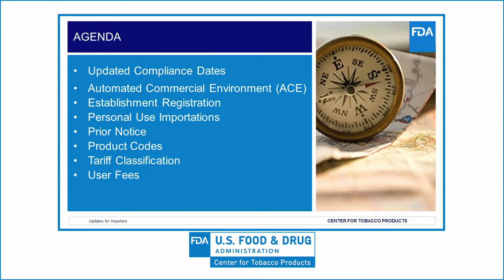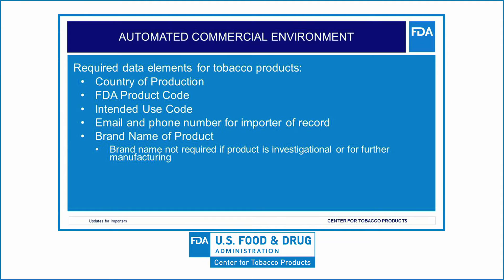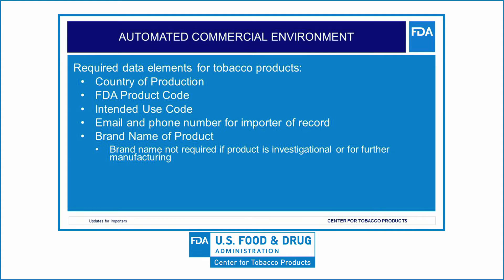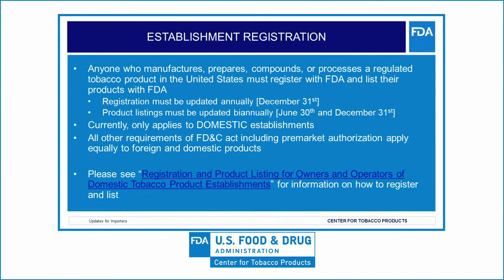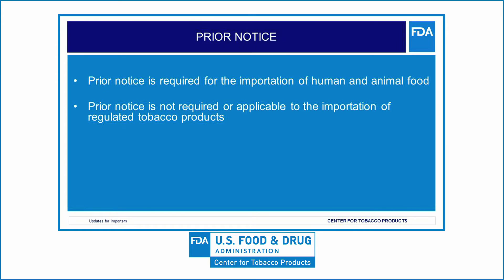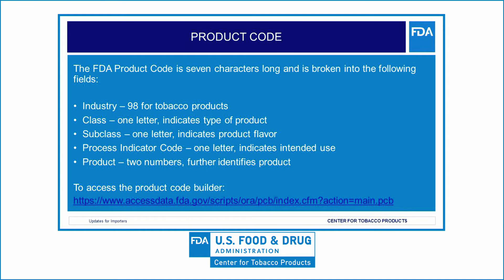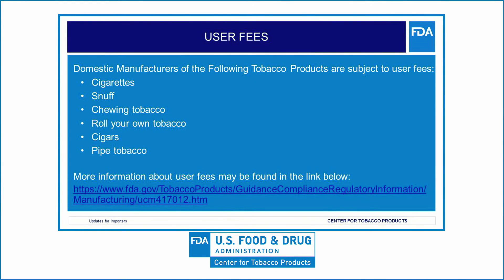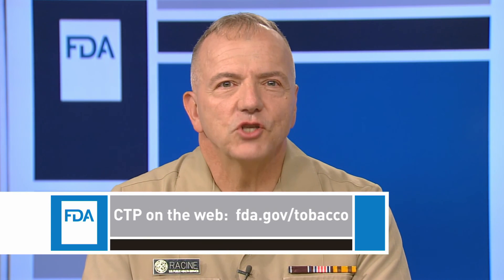FDA Tobacco Compliance Webinars: Importing Tobacco Products: Updates for Importers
Includes an update on the dates to meet certain requirements, which data elements are and
are not required when importing a regulated tobacco product, establishment registration,
importation of regulated tobacco products for personal use, prior notice for the importation
of regulated tobacco products, product codes, and tariff classification.